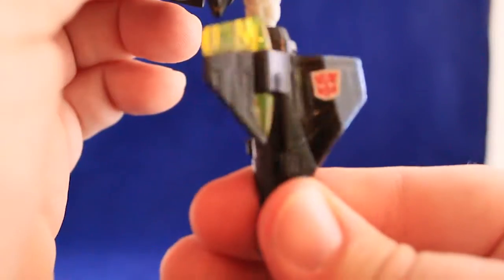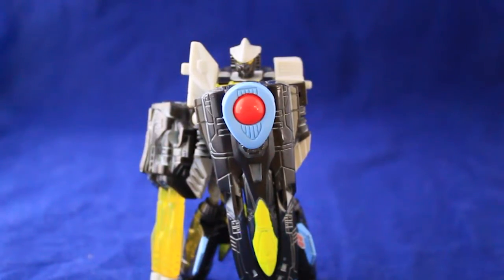Transformers Cybertronic Jets Review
My first attempt to make a review. I'll admit, it's rough, but I hope I can get better and make something out of this. Enjoy :)

(Not made for kids, using explicit language)